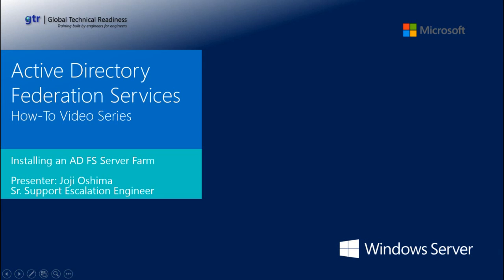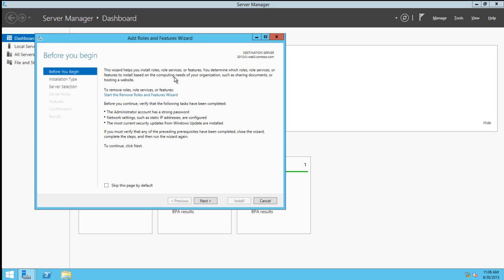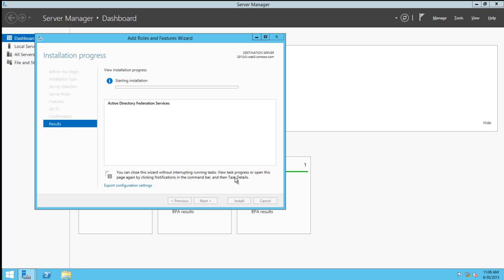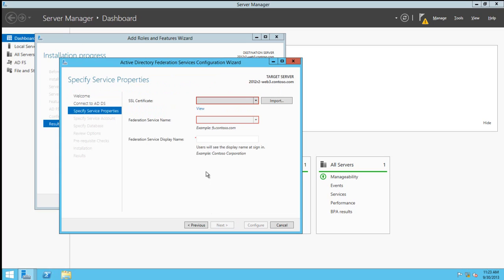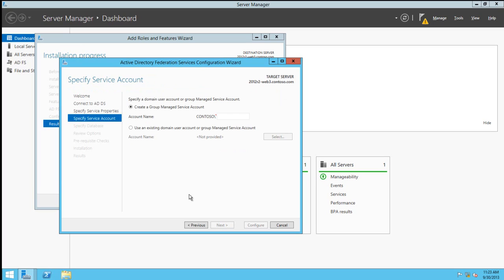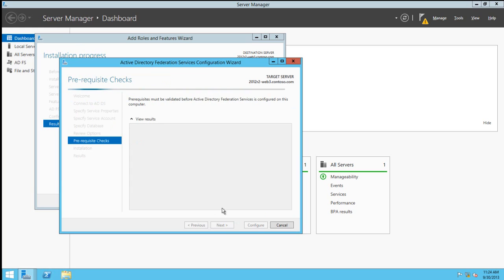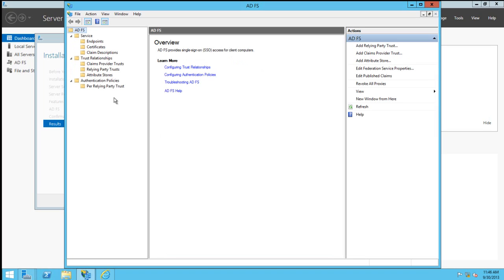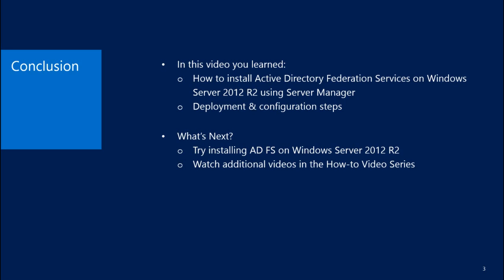ADFS - Installing an AD FS Server Farm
Watch a demo on how to install, deploy, and configure a simple AD FS farm for Windows Server 2012 R2. Part of the AD FS How-To Video Series.